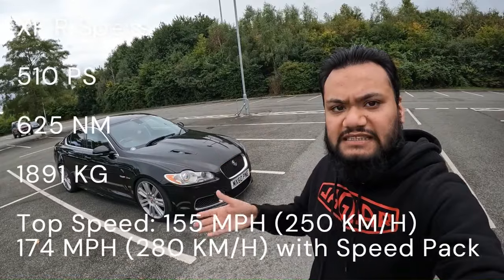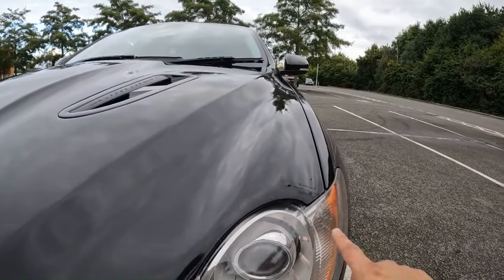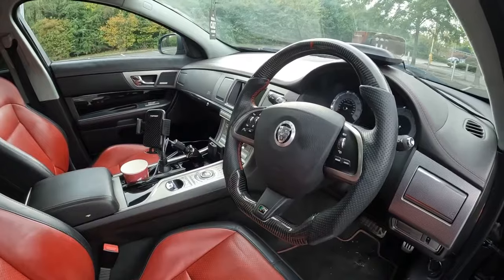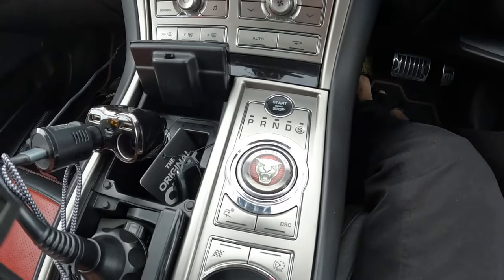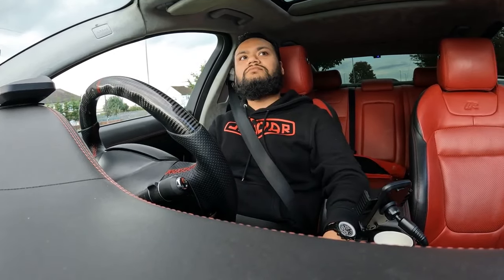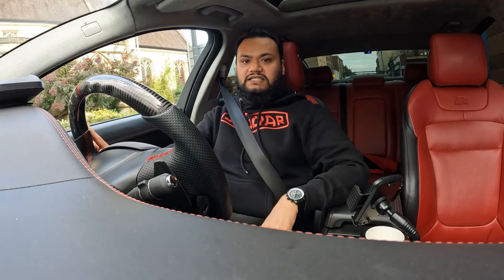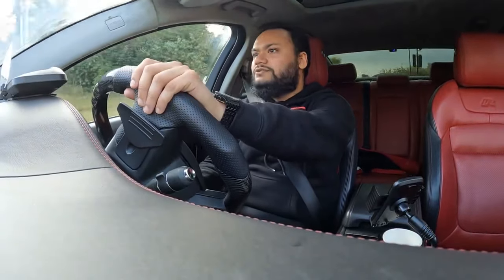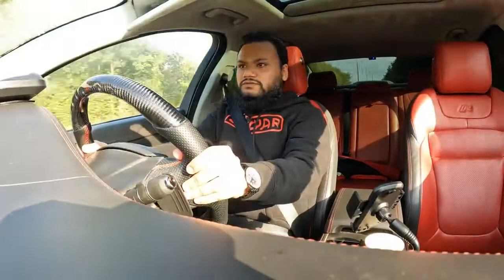Jaguar XF R Review (X250)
I review an XF R early model